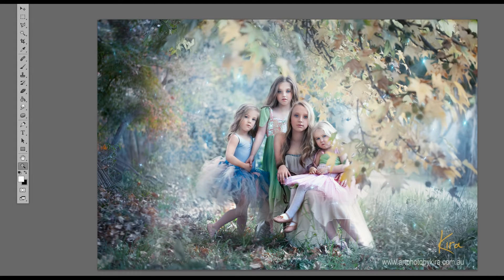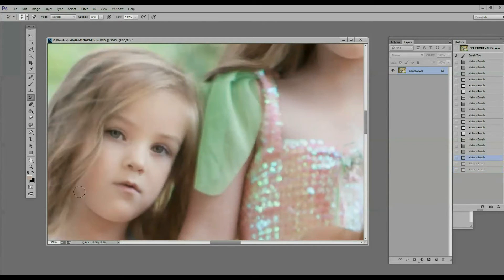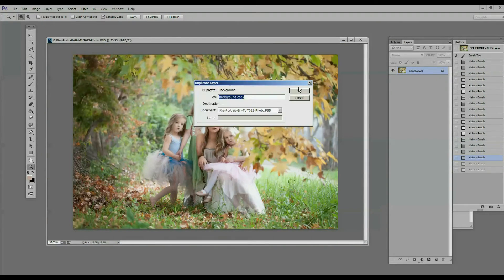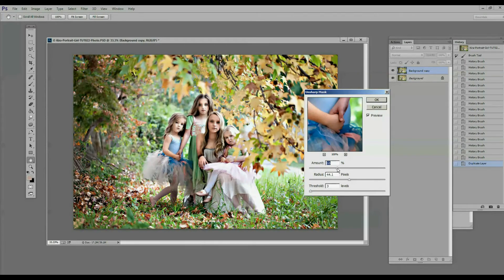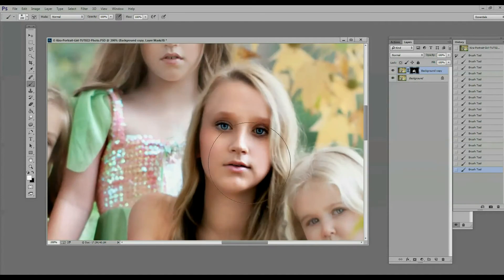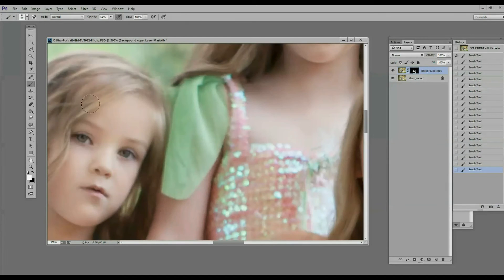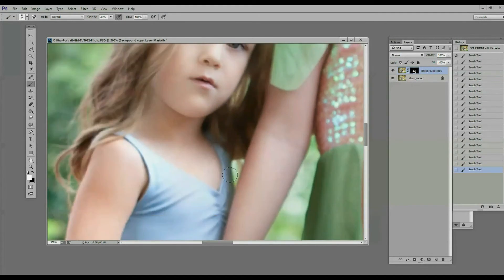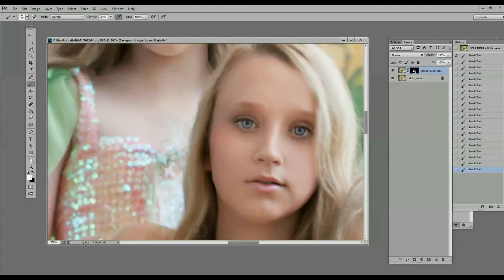"Fall Garden" photoshop tutorial trailer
Video Trailer for "Fall Garden" Photoshop Tutorial on child portrait photography. Create magical child photography with Creative Photography Classes. Kira shares the secrets of her post-production when creating fairy-tale portrait photography.